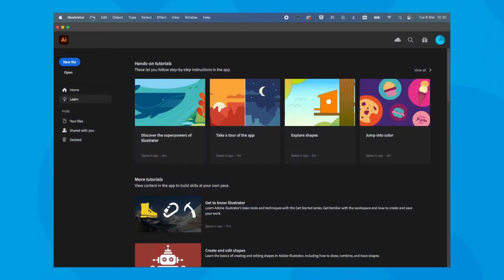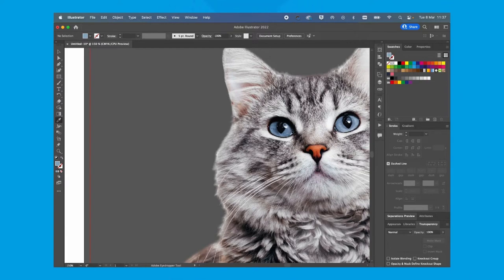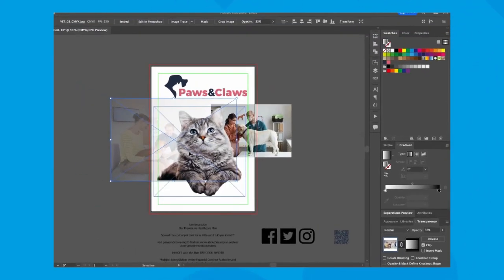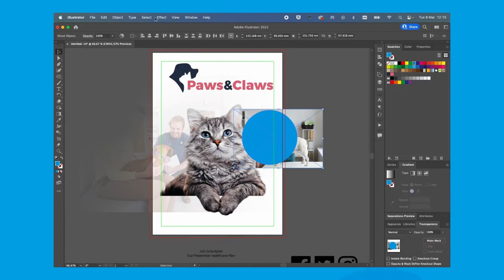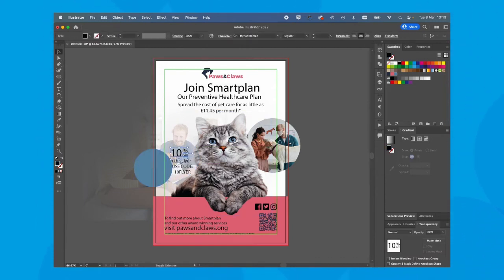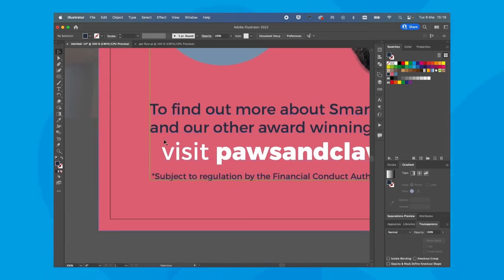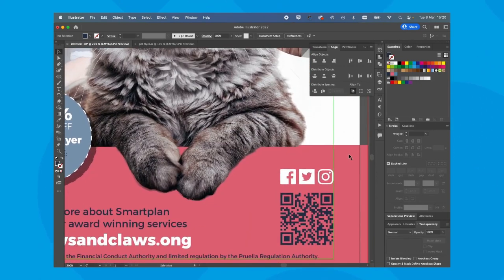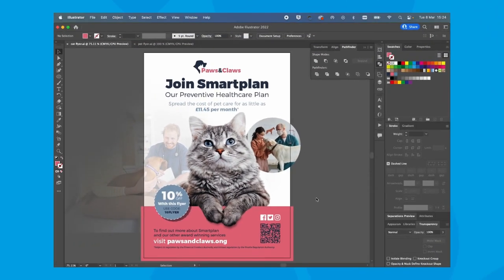How to DESIGN Using Illustrator-Style Techniques in Microsoft Word | Creative Design Hacks!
Think Adobe Illustrator is the only way to create sleek, professional graphics? Think again! 💡
In this video, I’ll show you how to use Microsoft Word like a design tool — with techniques inspired by Adobe Illustrator. Learn to create stunning, graphic-rich designs using only Word, no expensive software or advanced skills required.

This tutorial is perfect for beginners, students, entrepreneurs, and anyone who wants to push Word beyond documents and start designing like a pro.

🧠 What You’ll Learn:
How to use Word’s shape tools like vector graphics

Layering, grouping & alignment tricks

Custom gradients, color schemes & typography hacks

Adding and editing icons, logos, and illustrations

Exporting your design in high quality (PDF/PNG)